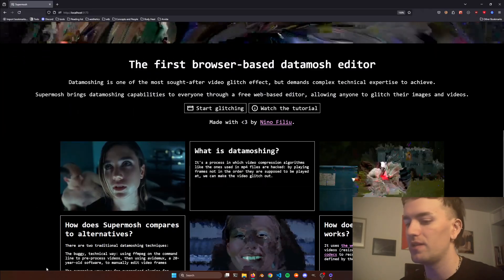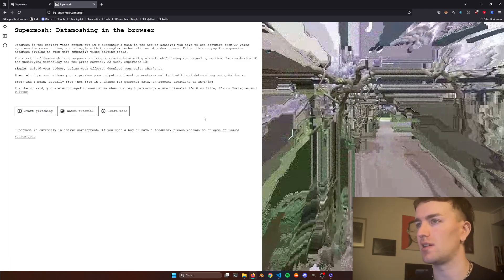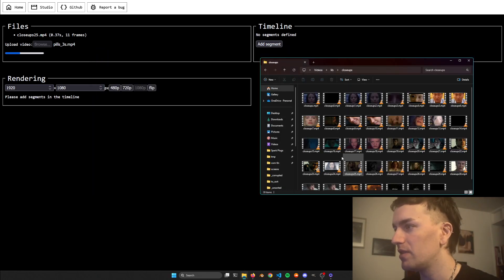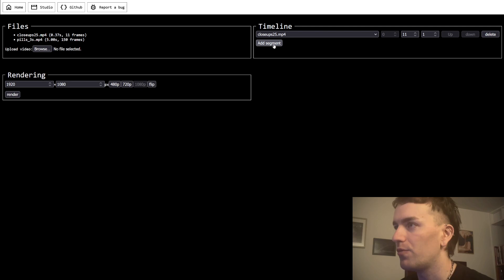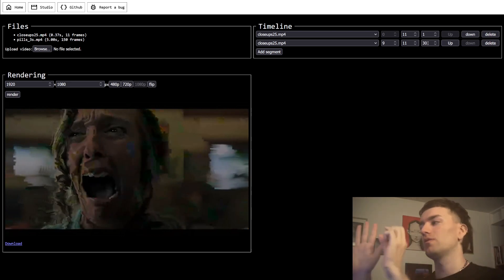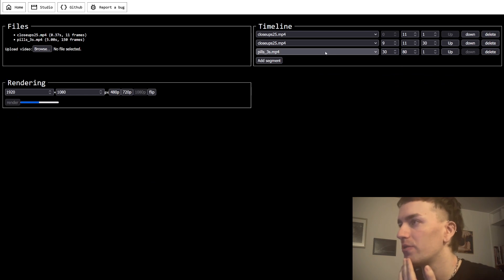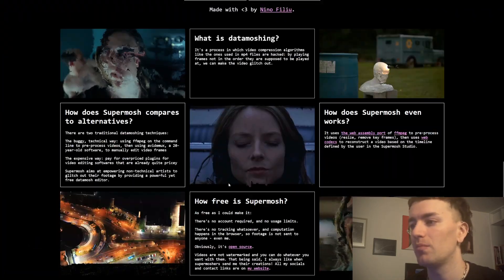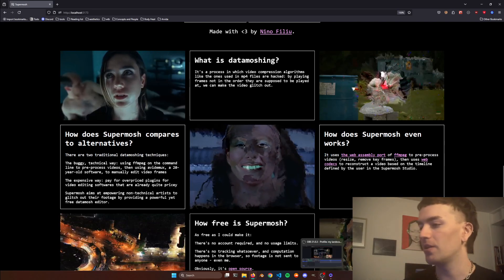Supermosh v2 Tutorial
Walkthrough of the V2 of Supermosh, the first browser-based datamosh editor

Since the v1, Supermosh now uses "true" mp4 glitches, and has a revamped user interface